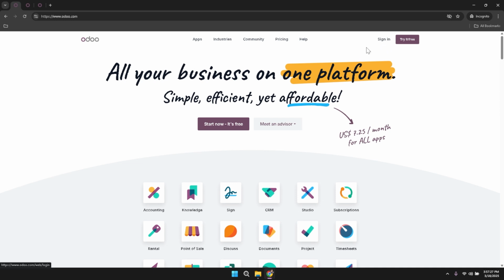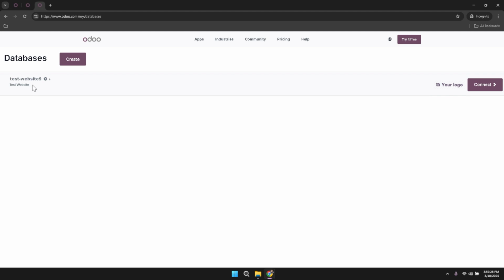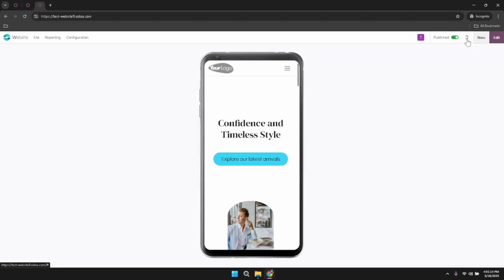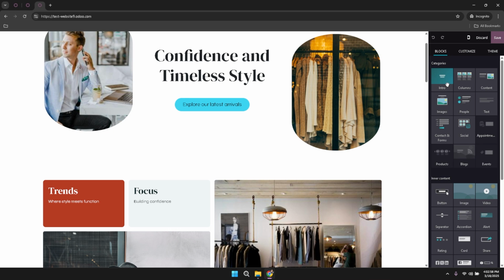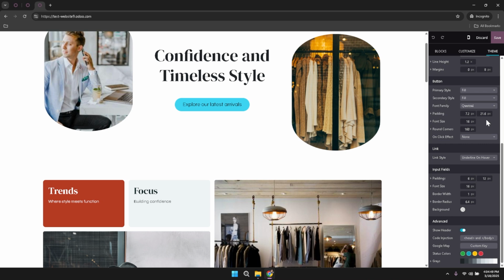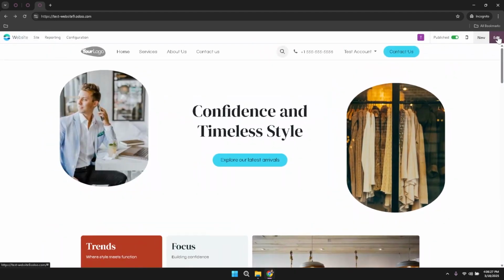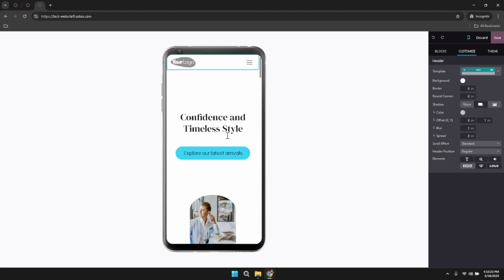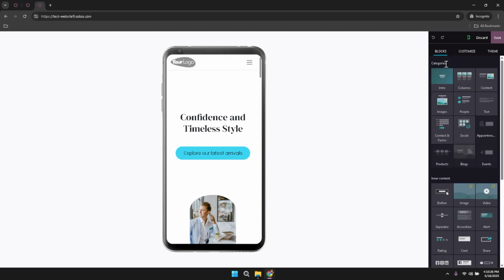Odoo Tutorial for Beginners [Full 2025 Guide]